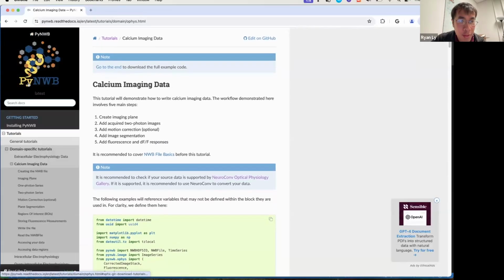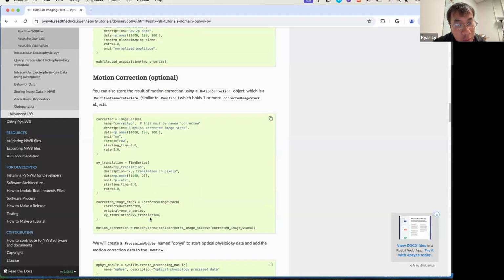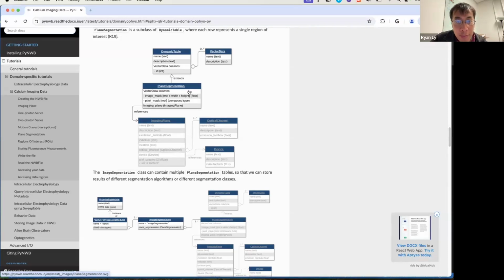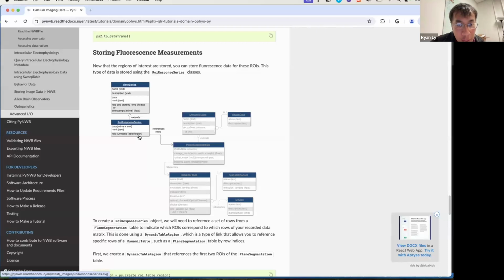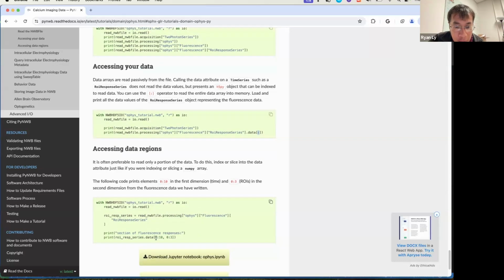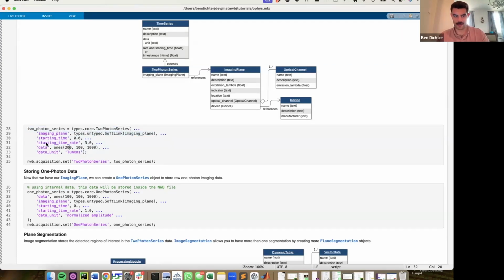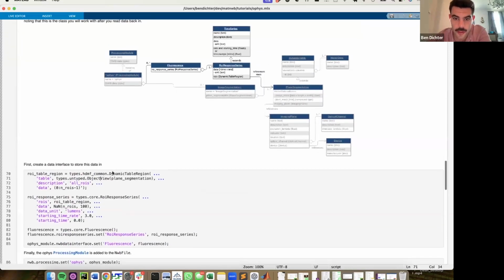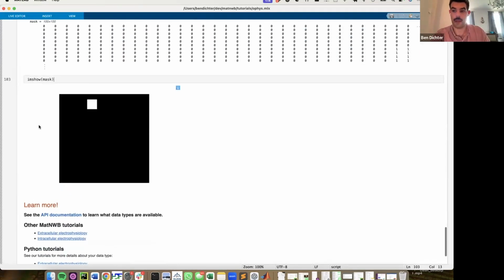Optical Physiology with PyNWB and MatNWB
Ryan Ly and Ben Dichter give a tutorial on how to work with optical physiology data using PyNWB and MatNWB.

This talk was originally given at the virtual NWB Data Conversion Workshop in June 2024.